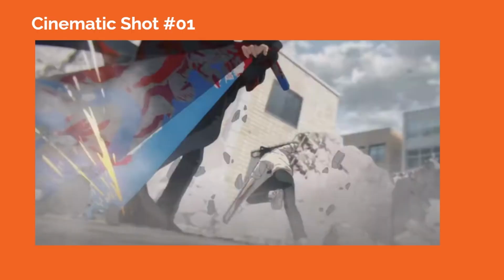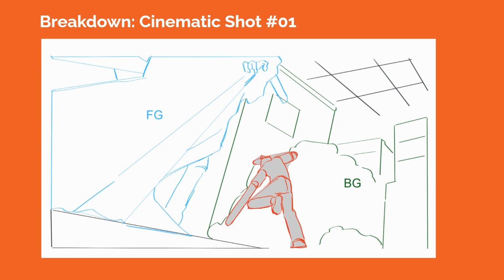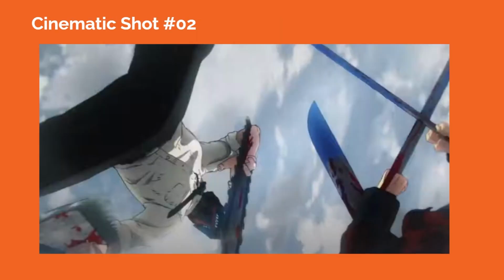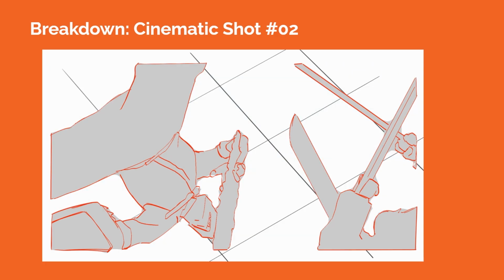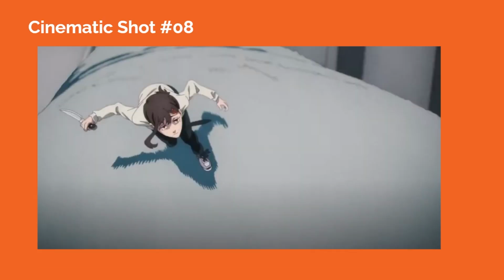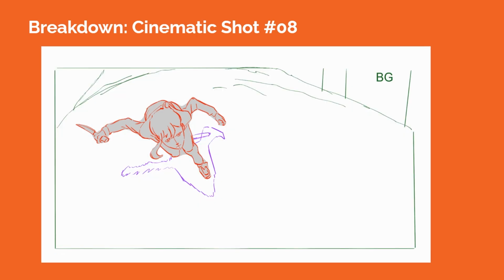How to Make Cinematic Shots: Chainsaw Man - S1, Episode 09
Exploring how to create cinematic shots, referencing Episode 09 from Season 1 of "Chainsaw Man"